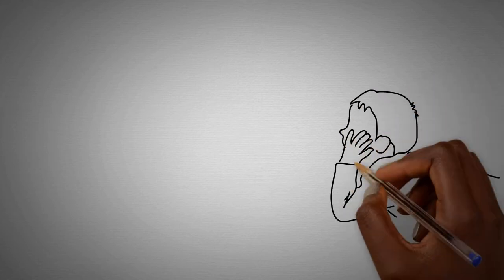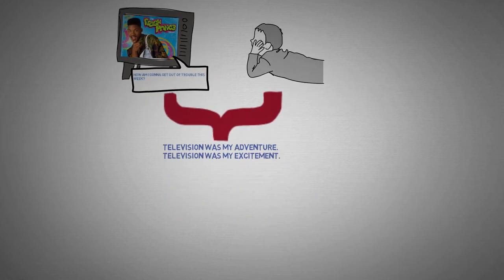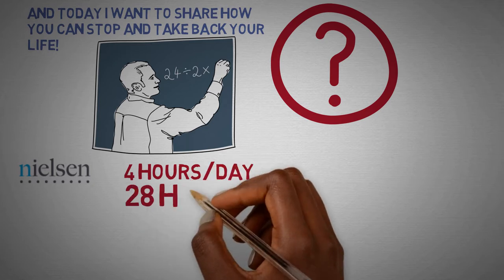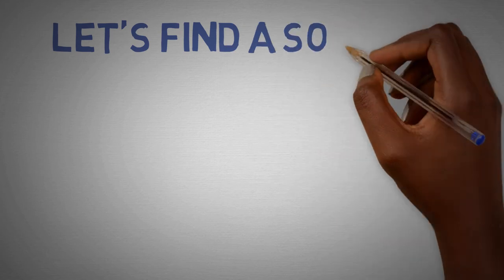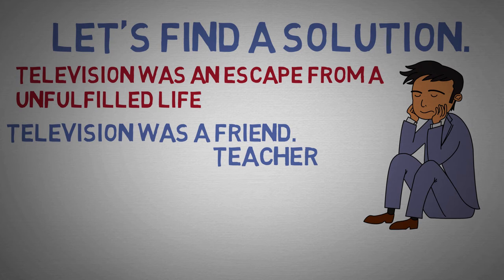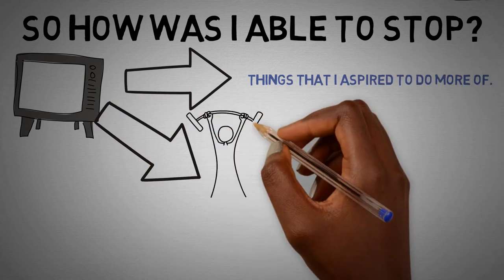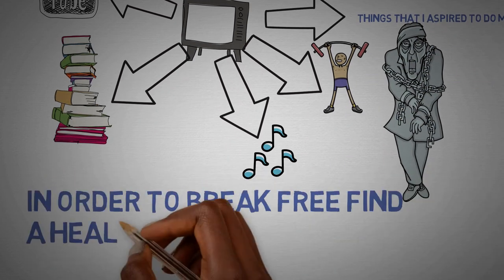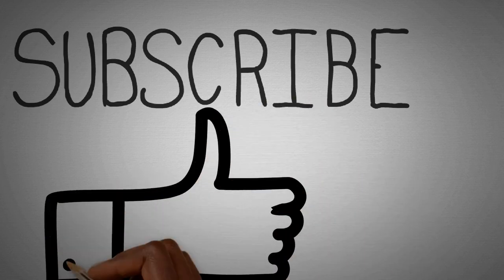Save 1000 hours a year | How To Stop Watching Television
Today, we are going to talk about how we can stop watching television.

When I was young I spent hours watching Television.
In a lot of ways TV raised me.

TV was definitely my crutch.
But eventually I learned to quit tv.

And today I want to share with you how we can stop and take back our lives.

I know many of us wonder is tv bad,